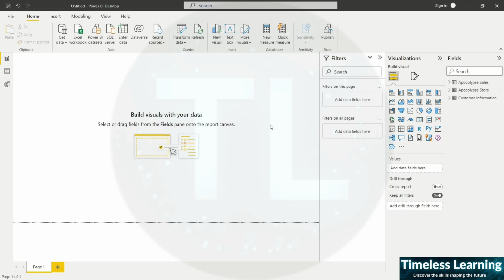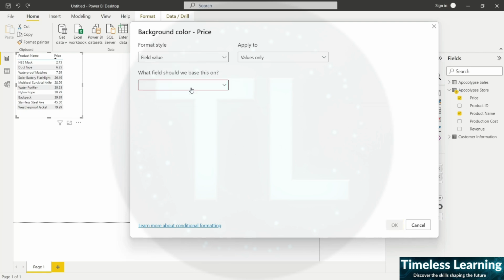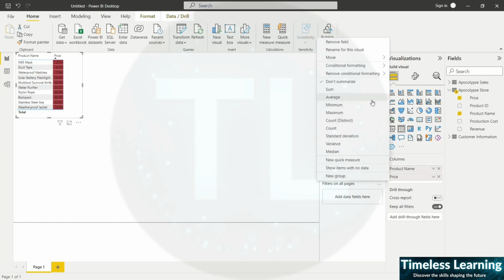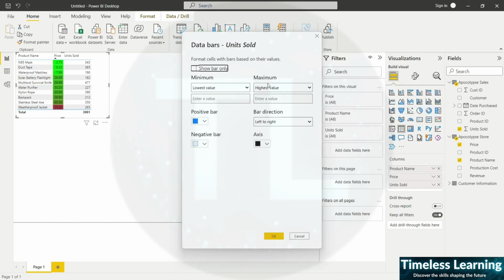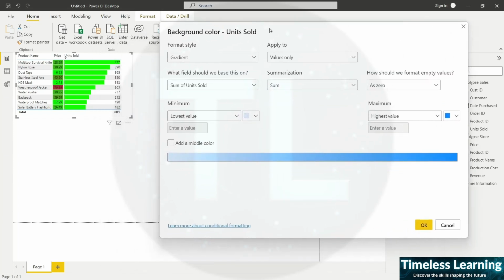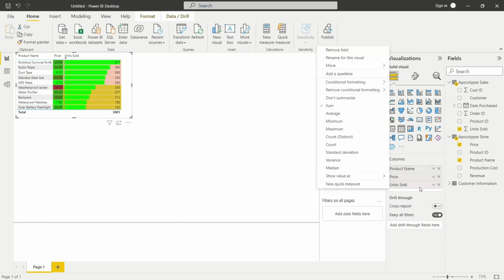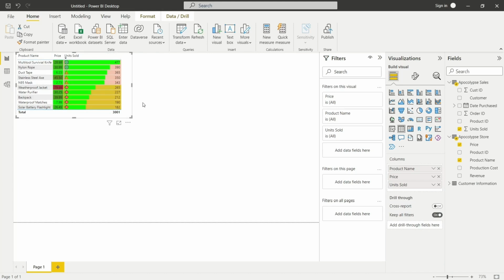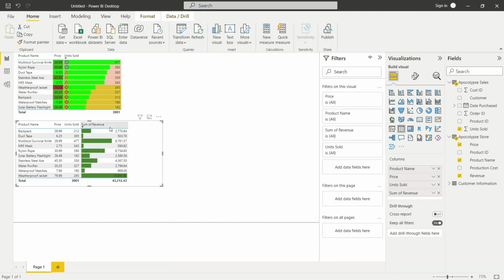How to use Conditional Formatting in Power BI | Power BI tutorials for beginners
Ready to make your visuals pop? 🎨
In this lesson, you’ll learn Conditional Formatting in Power BI — how to use colors, icons, and rules to make your dashboards instantly clearer and more professional.

Use them as you practice every skill in this tutorial. 💪

✳️ If the link isn’t in the description, check the comments section.
Let’s level up your reporting game — TimelessLearn style. 🚀